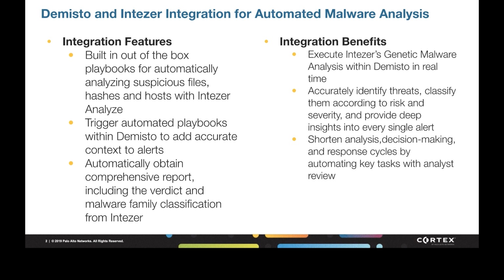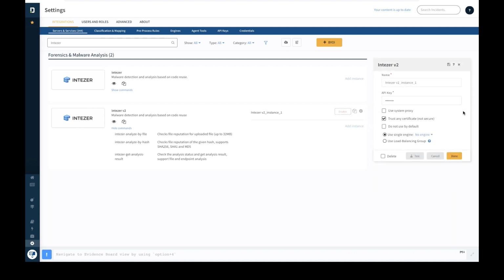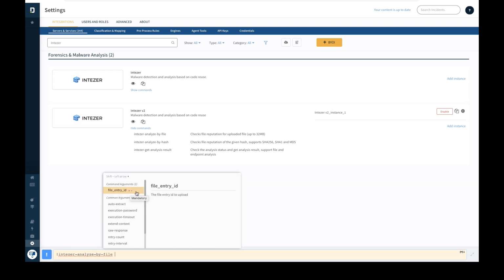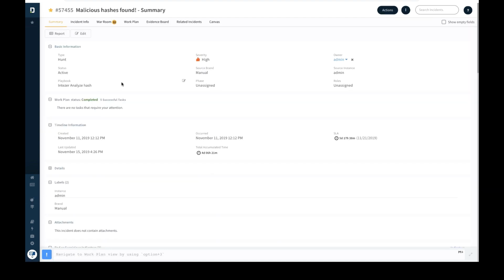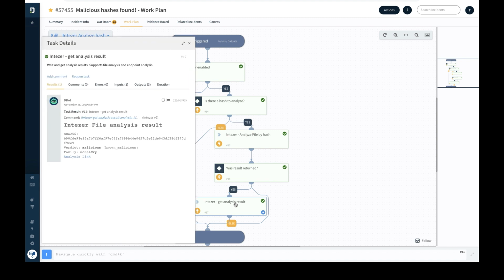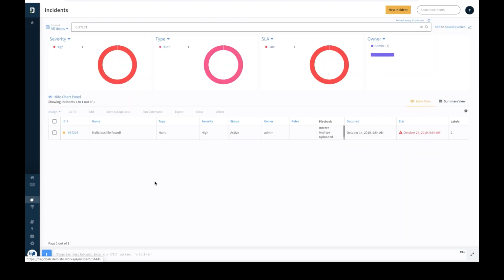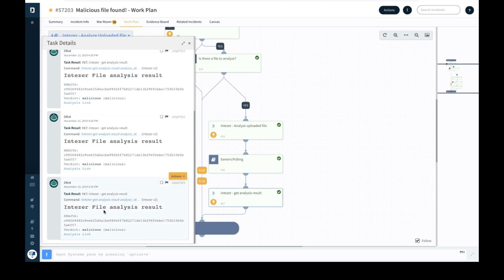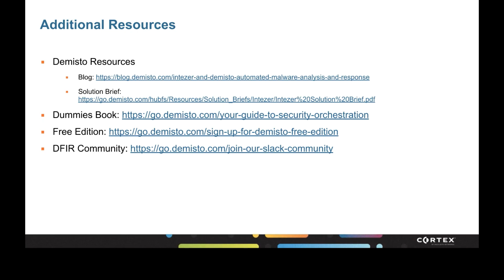Intezer and Demisto: Automated Malware Analysis and Response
The Intezer and Demisto integration equips security teams with an efficient workflow for security orchestration, malware analysis and incident response. Organizations are empowered to improve malware analysis accuracy with code reuse and similarity detection with every single alert.